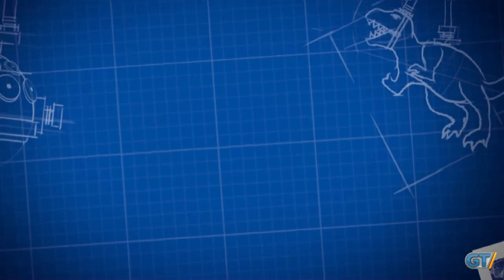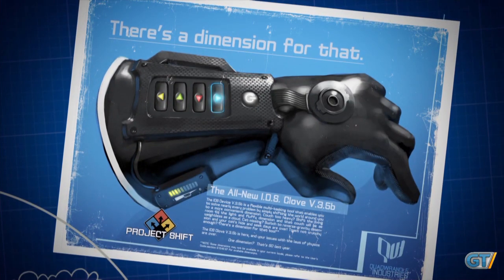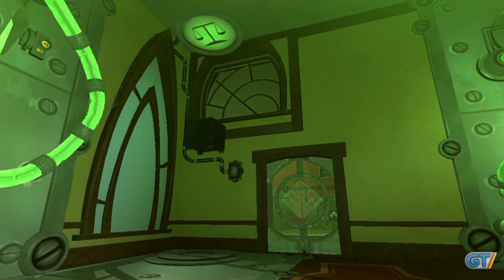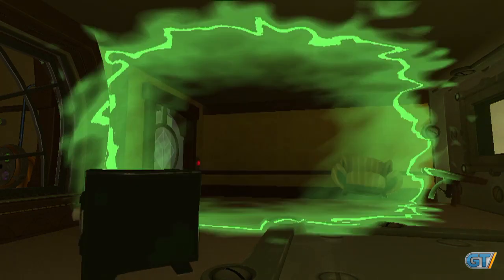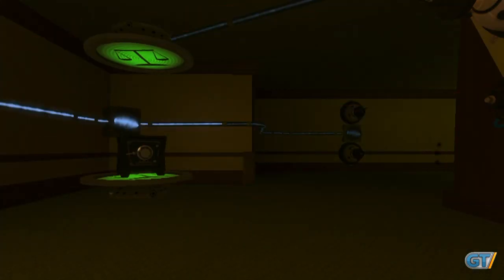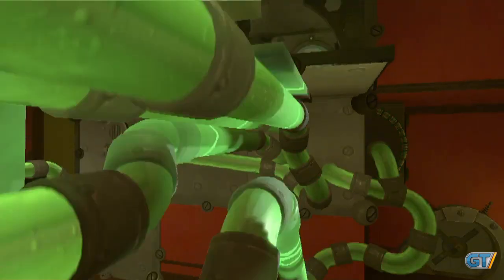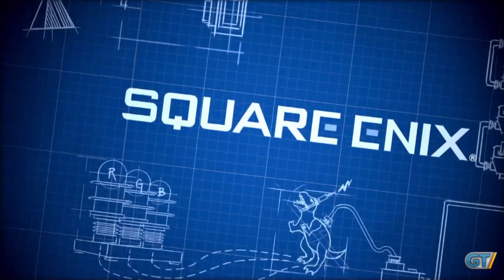Quantum Conundrum - Fun with Physics: Gravity Trailer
Educate yourself with a lesson on the physics of gravity courtesy of Quantum Conundrum!